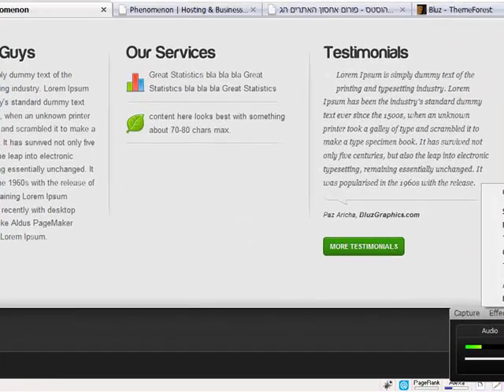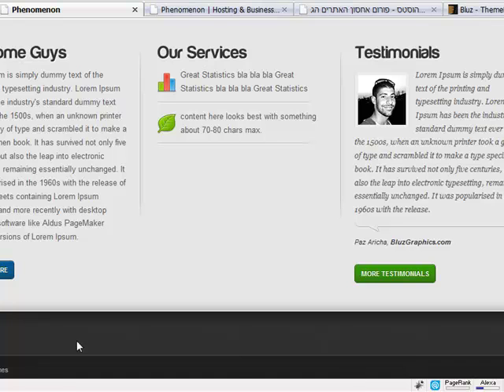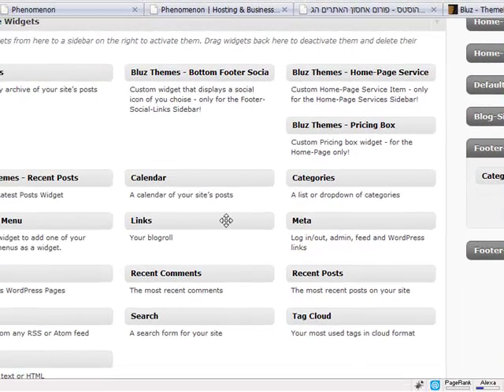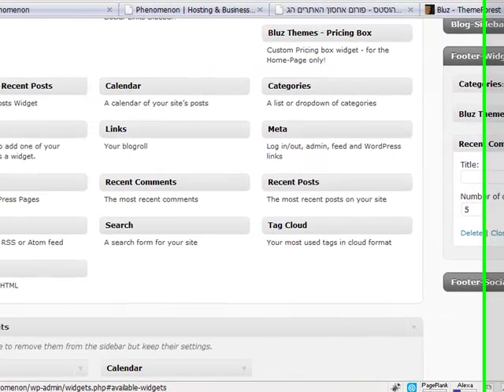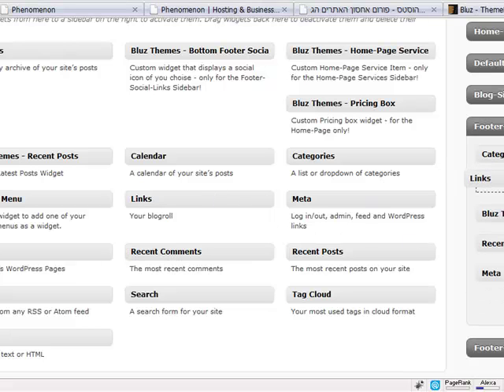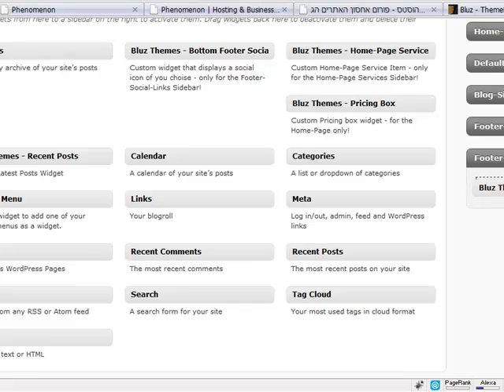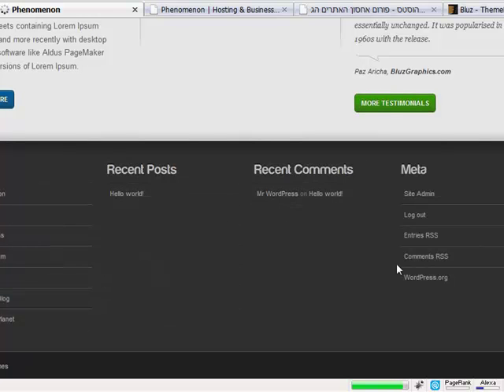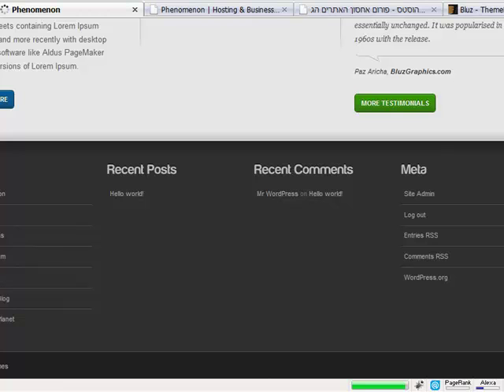Phenomenon Wordpress Theme - Footer Customization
In this screencast I will show you how to customize the footer in my Phenomenon hosting wordpress theme. If you're inersted in it check it our